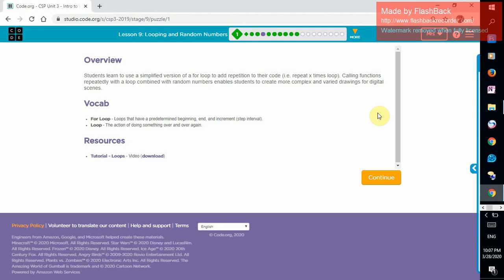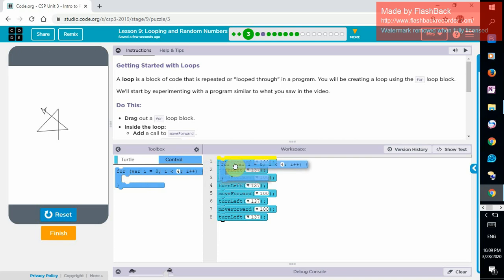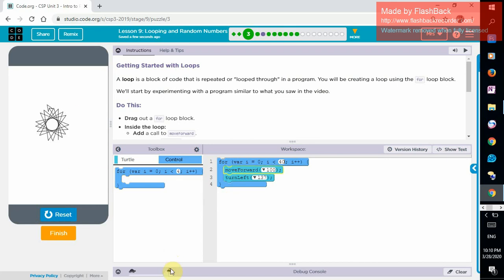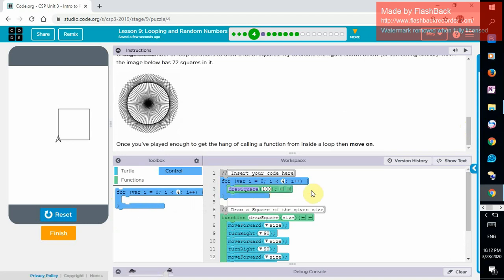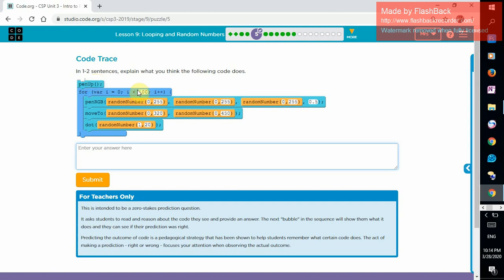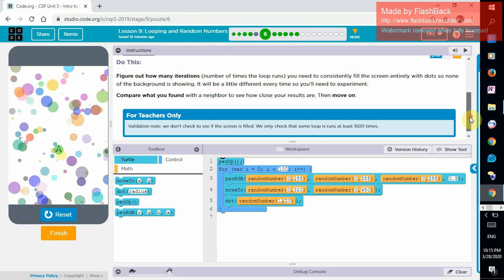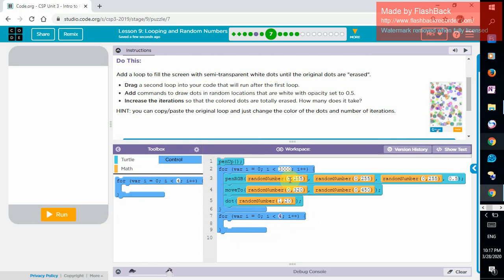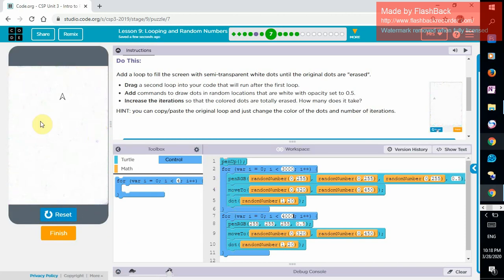Lesson 9 looping